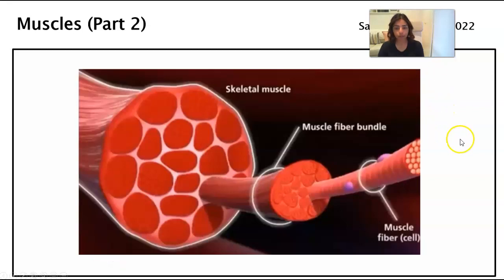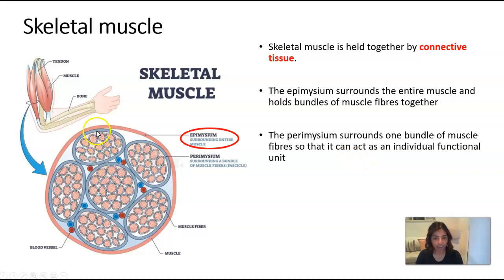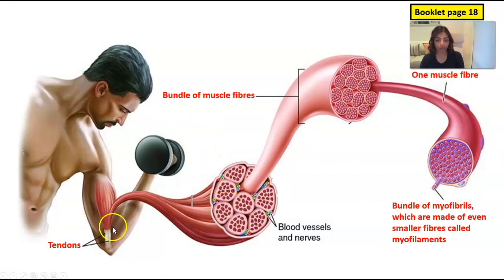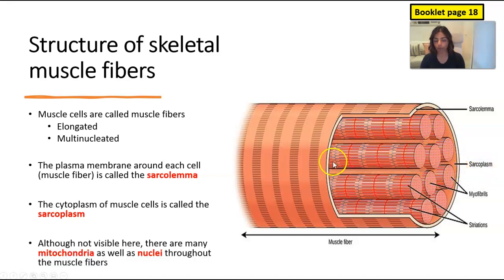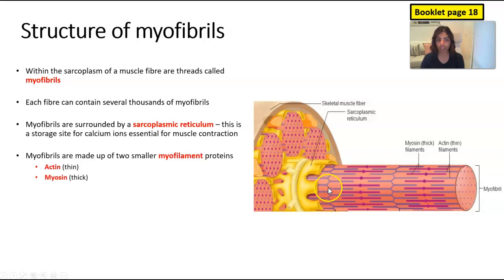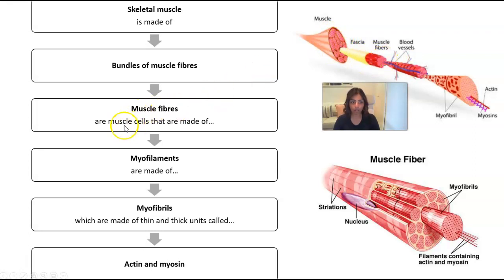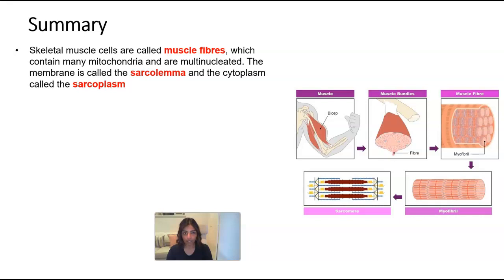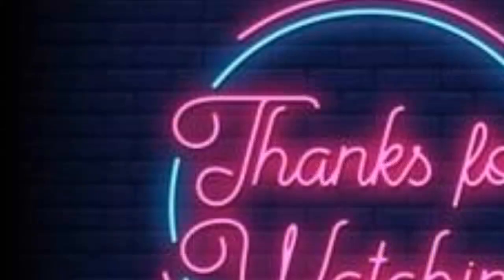Muscles Lesson 2